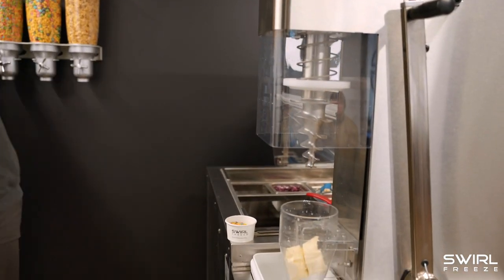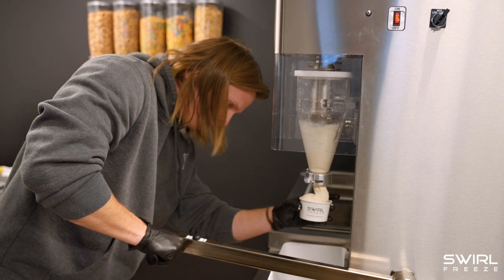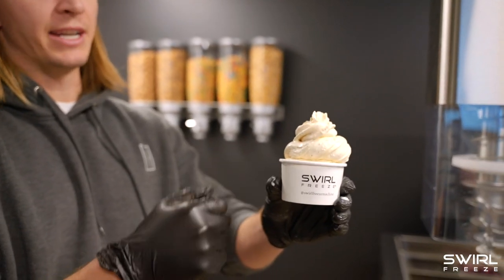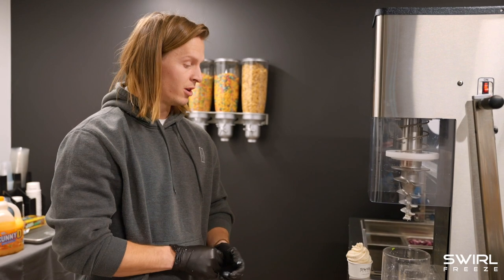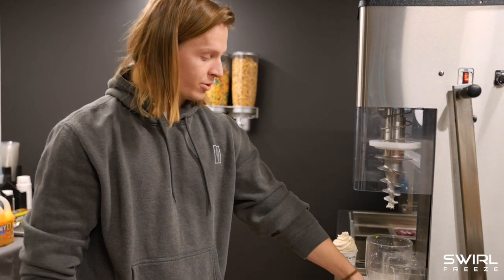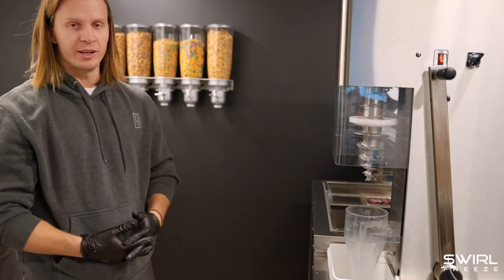How To Make Your Own Ice Cream Cup At Swirl Freeze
Swirl Freeze

🟡OUR STORY
Swirl Freeze Corporation was established with a simple goal: to produce the highest quality, most advanced auger blending machines in the world. In 1990, we began production and sales of our Model B commercial ice cream and yogurt blending machines. Since then, we’ve been awarded many unique patents by both the U.S. and foreign governments, along with full copyright protection to the distinctive Swirl Freeze trademark name and its various applications.

🟡Over the years, we have continued to advance the art of auger blending ice cream and yogurt with mix-in ingredients. In 2007, Swirl Freeze introduced the Model D Combo blending machine to reflect our continued innovation in the versatility, productivity, and profitability of our frozen dessert makers!

🟡OUR PHILOSOPHY
Our philosophy is that thoughtful and prudent buyers want the best and most efficient product to support their business plans, and they won’t settle for less — and we want to provide the very best all-in-on frozen dessert makers to help our clients achieve their business goals. We believe our many satisfied customers are a testament to our dedication in creating the world’s premier frozen dessert maker.

GET YOUR OWN ALL-IN-ONE FROZEN DESSERT MAKER!
Each Swirl Freeze machine is an all-in-one malt machine, froyo machine, industrial ice cream maker, and more — you can choose from hundreds of base and topping combinations to create the ultimate tasty treat! Clean between blends with the push of a button. Creating custom desserts has never been so easy or fun!

Swirl Freeze machines are ideal for new or existing food establishments of all kinds:

Ice cream shops
Froyo franchises
Cafes
Kiosks
Delicatessens
Restaurants
Special events
And more!
We invite you to study our machines and then imagine the products and profitability you can realize with your own!